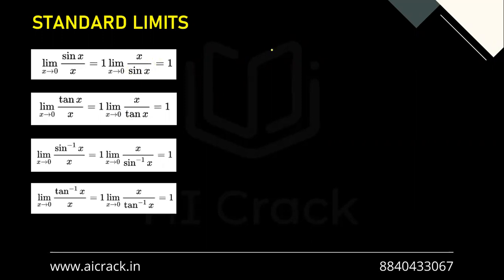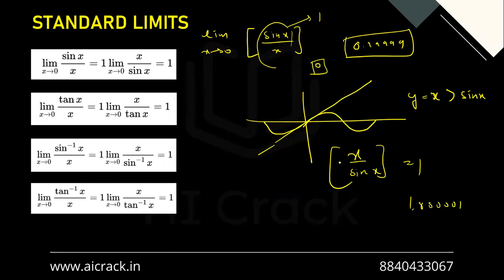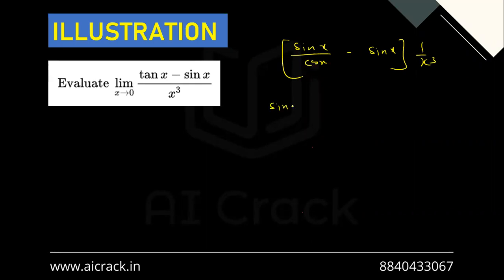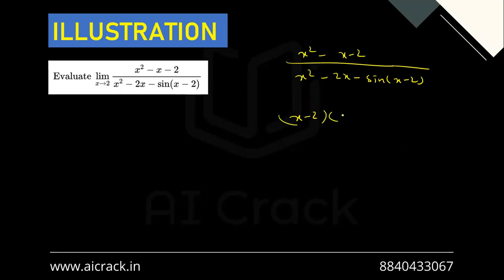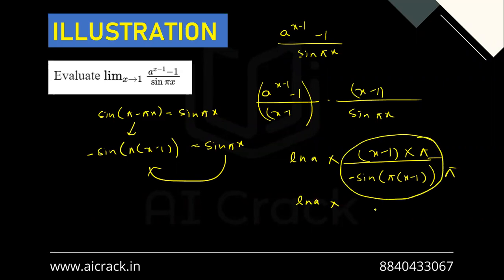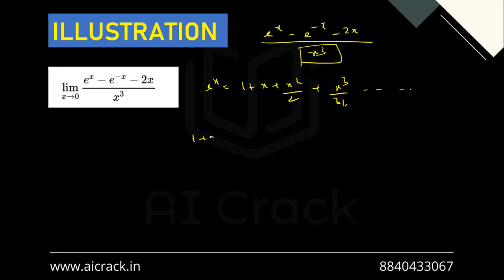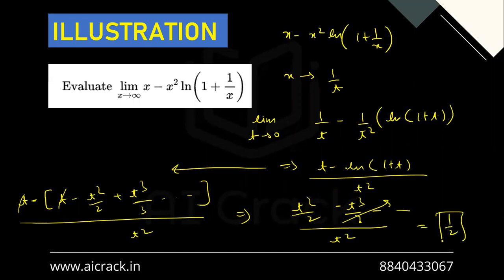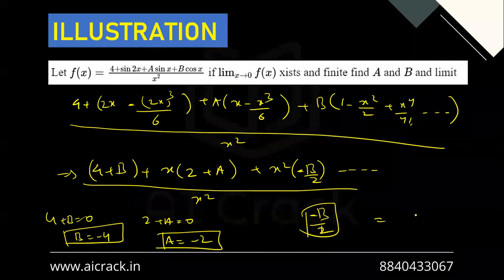PGDBA 2023 Preparation | Maths | Limits Lecture 3 | AI Crack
The Fifth Topic is Limits